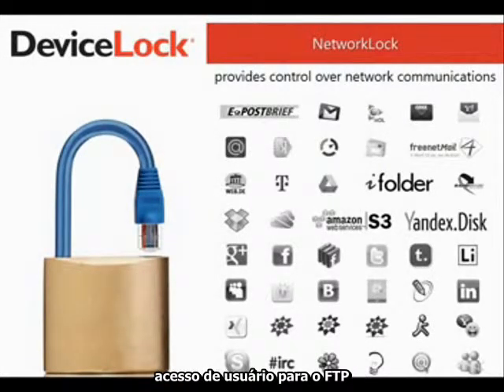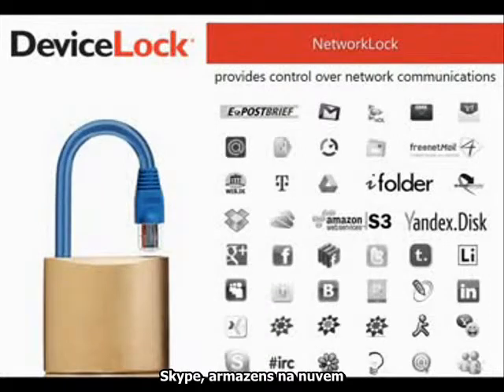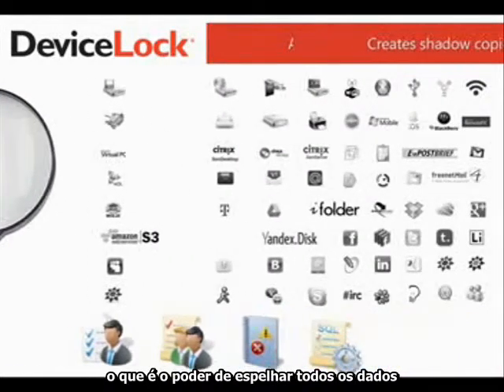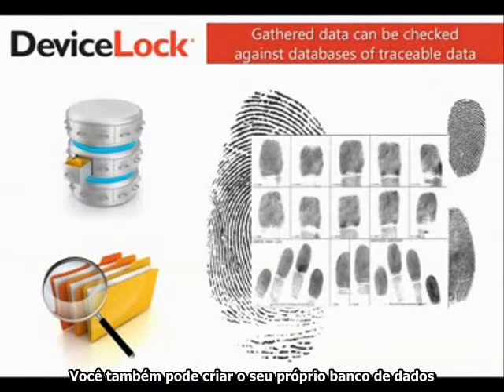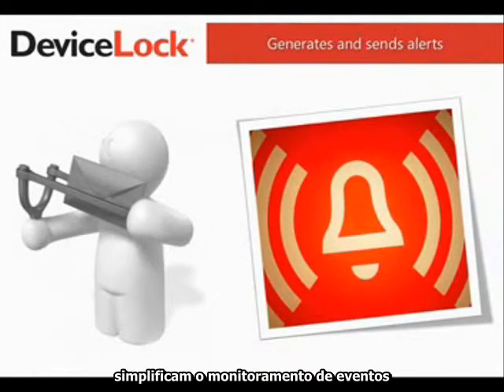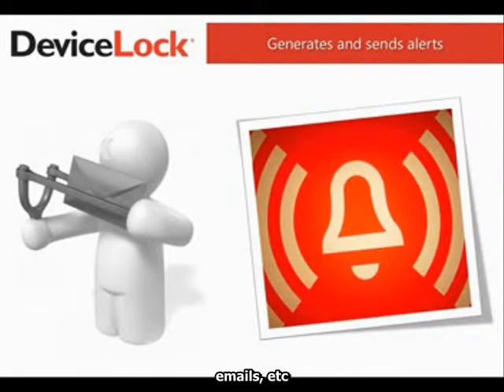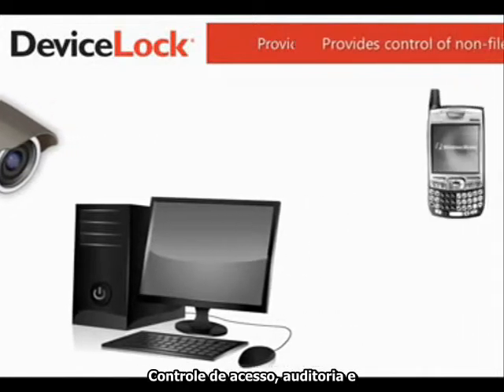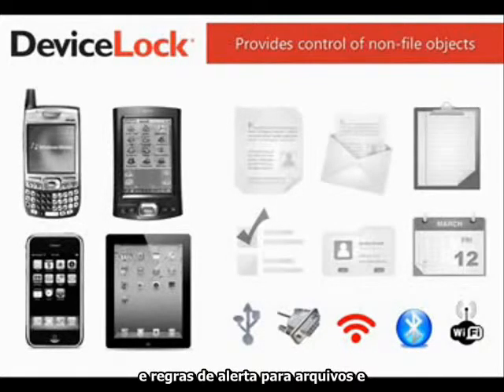DeviceLock - Introdução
Assista o vídeo e descubra o que é o DeviceLock e como ele pode ajudar a garantir qualidade da segurança da informação da sua empresa